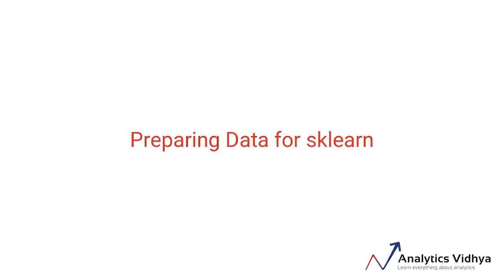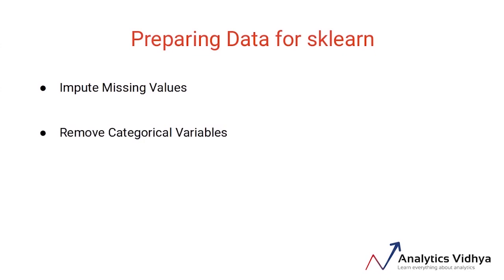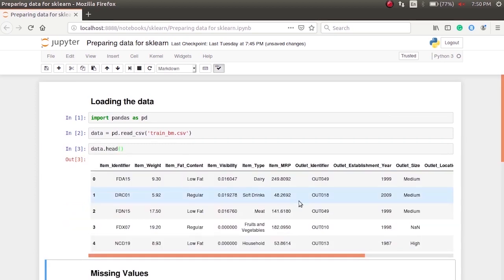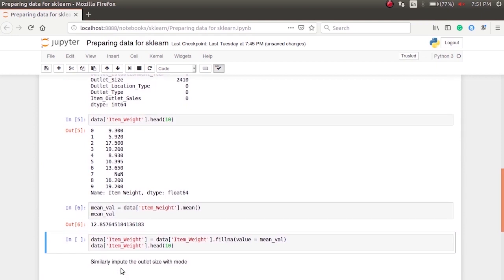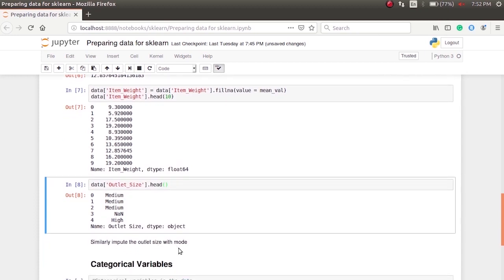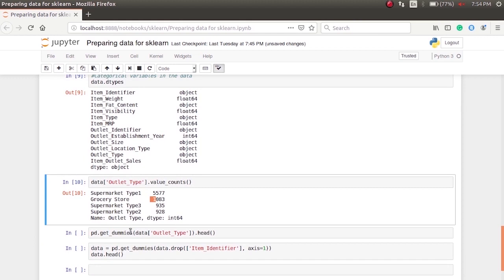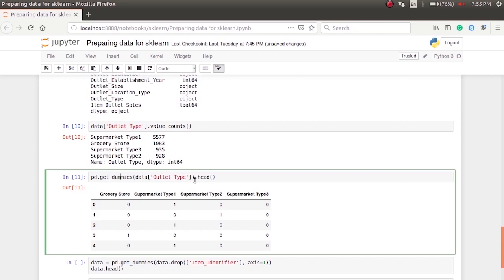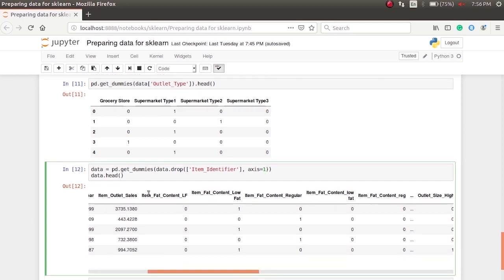Machine Learning by JonSnowTargaryen. Module 7 Video 7